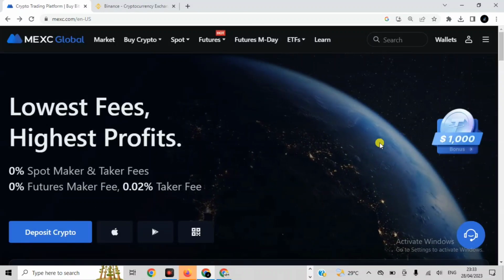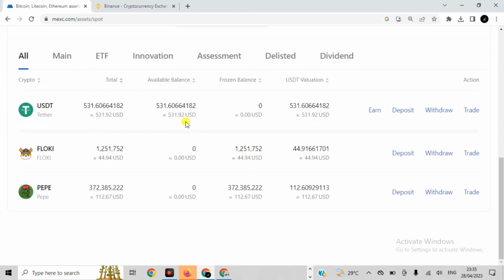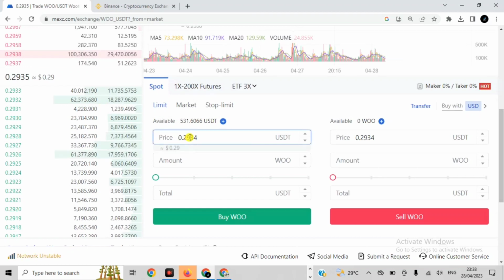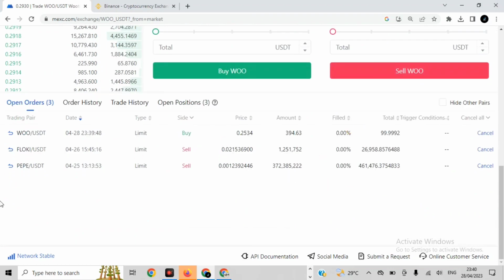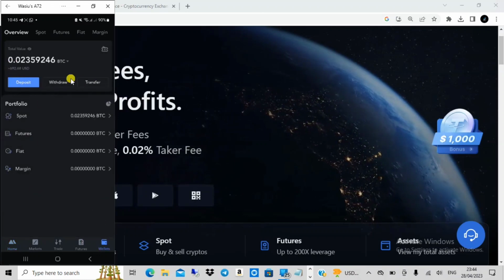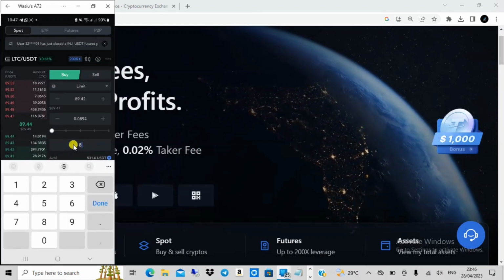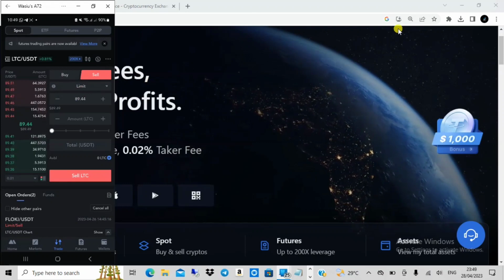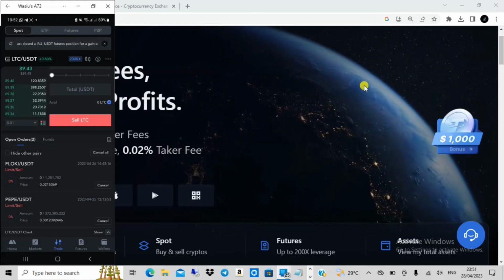How To Trade Spot On Mexc Global | For Beginners Guide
📌 How To Trade Spot On MEXC Global | Complete Beginners Guide

In this video, you’ll learn exactly how to trade spot on MEXC Global — step by step. If you're new to crypto trading, this guide breaks down everything you need to know, from placing your first buy/sell order to understanding how the spot market works.

✅ Create a Free MEXC Account & Get Up to $1,000 Bonus

📘 What You’ll Learn:

What is spot trading in crypto?

How to buy and sell tokens using limit & market orders

How to analyze charts before trading

Understanding trading pairs (USDT, BTC, etc.)

Managing your risk as a beginner

Tips for growing your spot portfolio

🔥 Why Use MEXC for Spot Trading?

1,500+ crypto assets available

Low trading fees & deep liquidity

Fast execution and clean user interface

Perfect for beginners & professionals alike

💬 Join Our Crypto Community on Telegram
🚀 Free signals, trading tips, and mentorship

📌 Top Crypto Exchanges for Beginners (With Bonuses)

📌 Code: mexc-1cg1X

📌 Code: 43236

📌 Code: G9FT9MIQ

📌 Code: 10507624